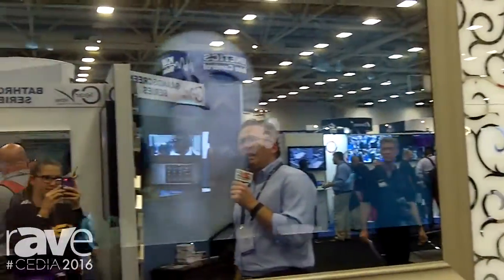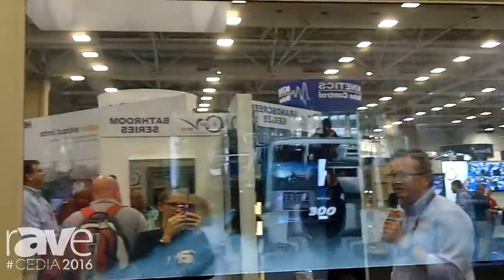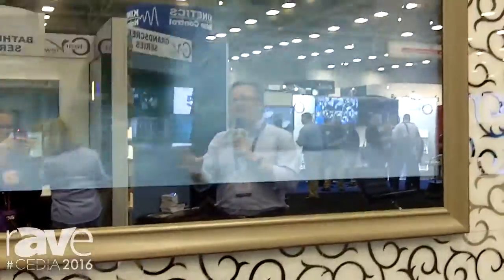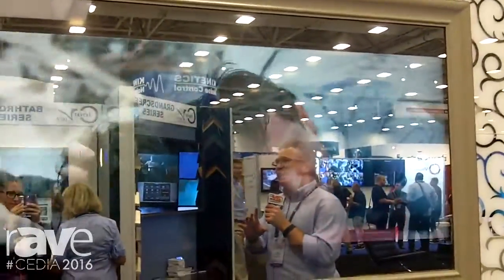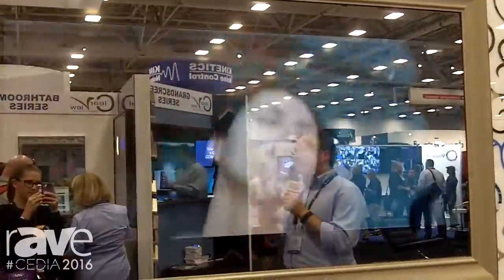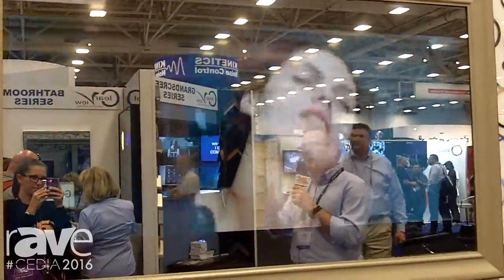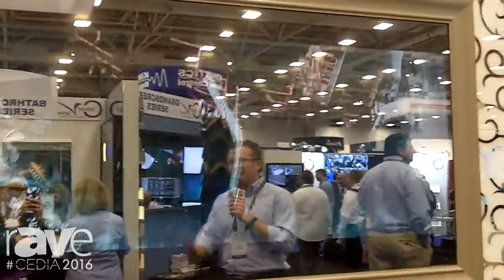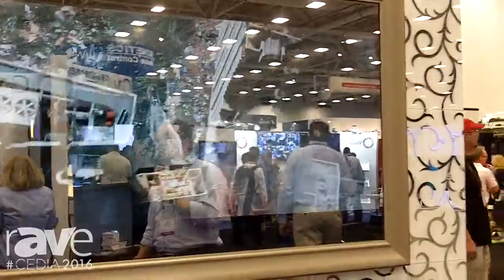CEDIA 2016: Clear View Shows Off Grandscreen TV Mirror